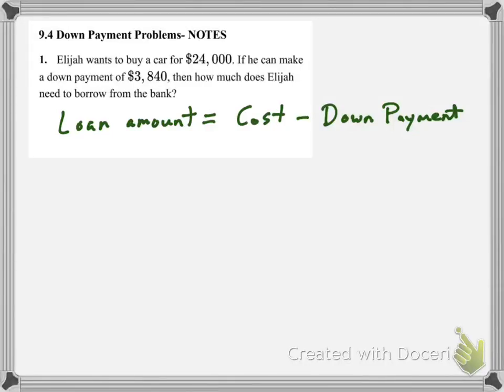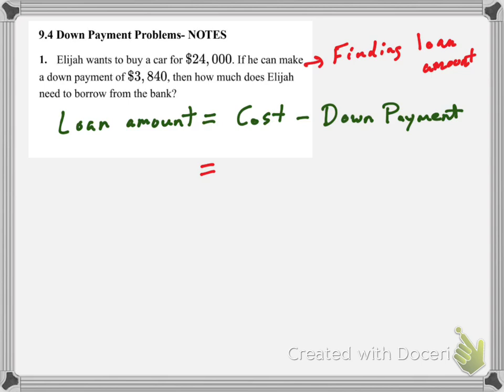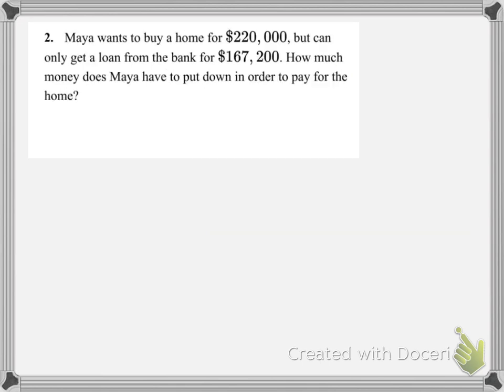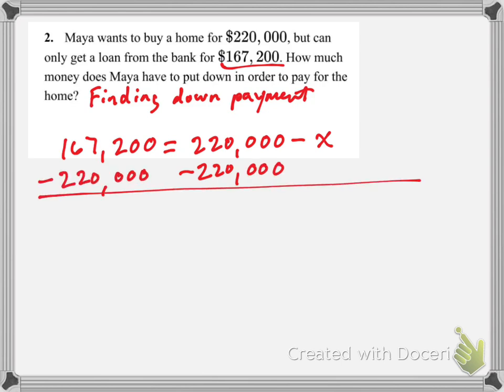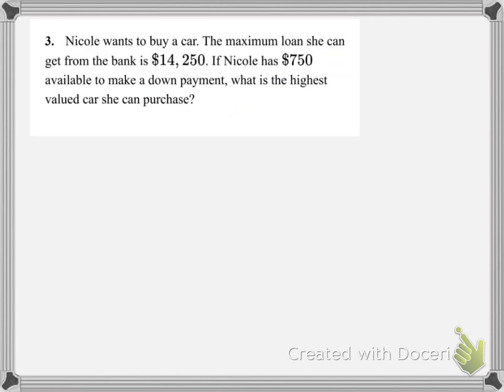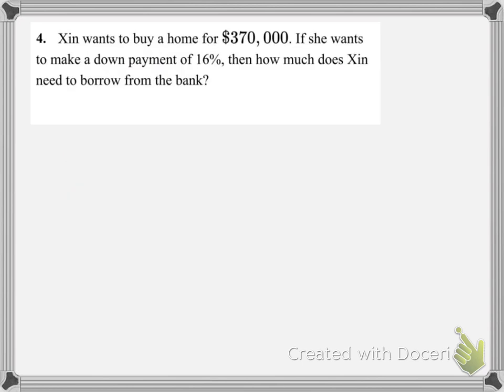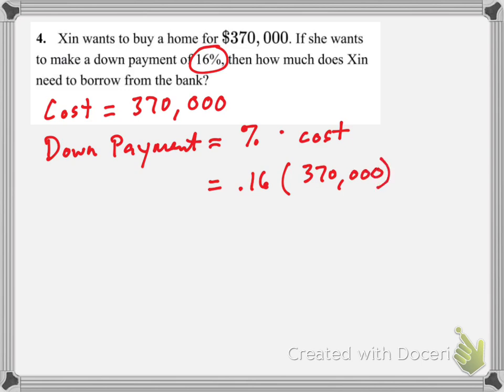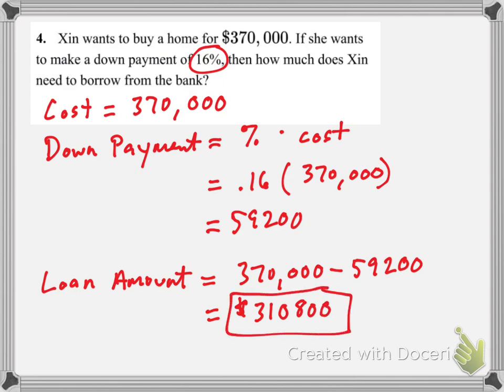Applied Algebra 2 Section 9.4